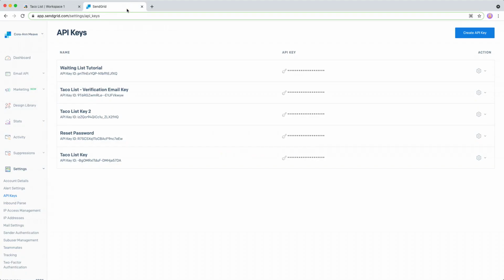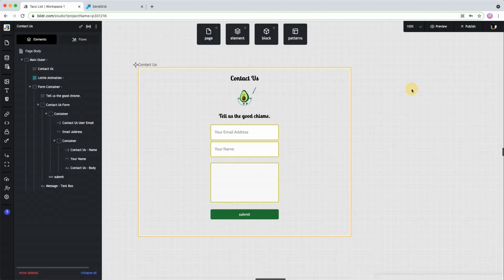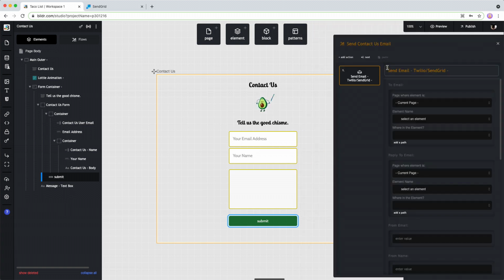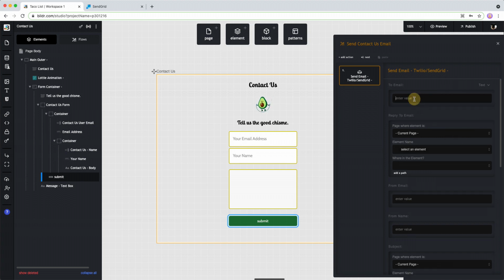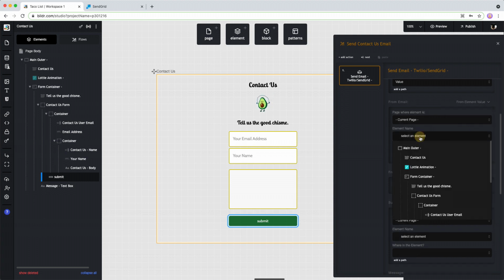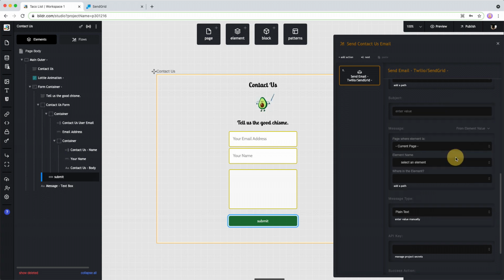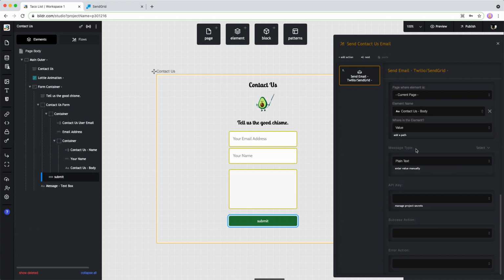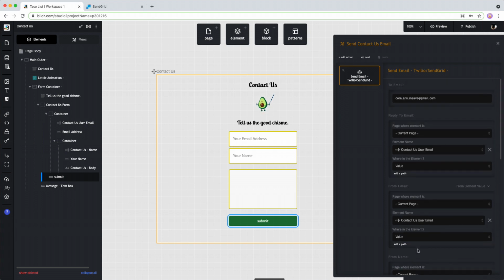Using the 'Send Email - Twilio/Sendgrid' Action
Use this action to send simple emails out from your website/product.

You'll need 3 things:
- A Twilio/Sendgrid Account
- A Twilio/Sendgrid API Key
- A Bildr Secret for the API Key